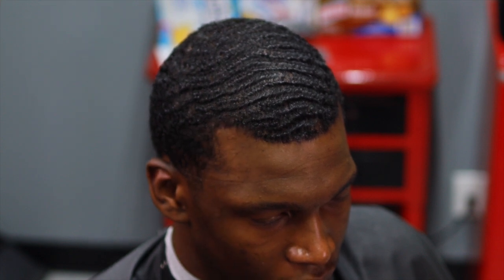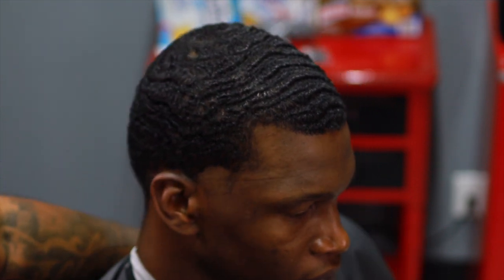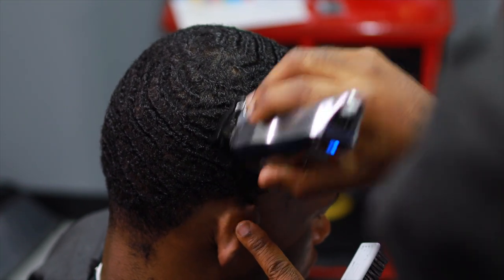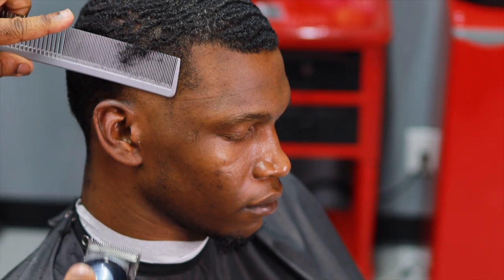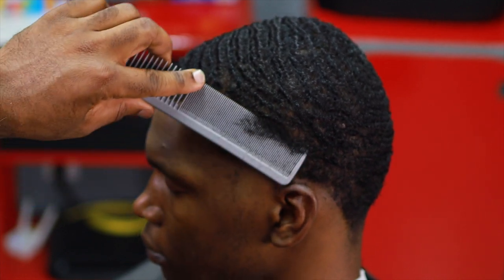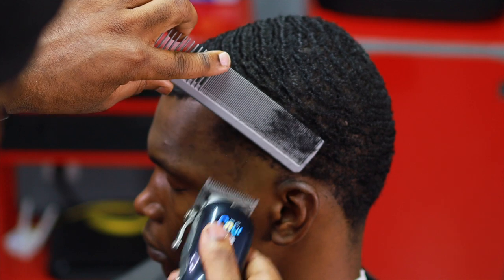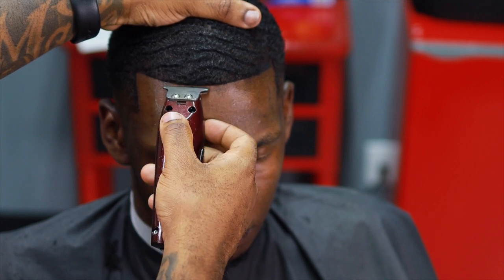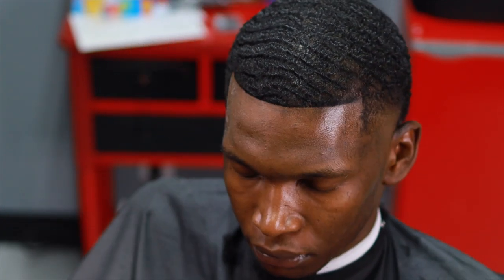🔥BURST TAPER FADE | CRISPY LINE UP WITH WAVES | MR.OUTLINER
Burst Taper Fade with crispy line up with waves!

YouTube YouTube YouTube. Back with another one!

Crispy lineup.

Trimmer Used: Wahl cordless detailer

Products Used⬇️⬇️

Detailing Mist- Mroutliner.com

Camera Used ⬇️⬇️

Clipper to buy⬇️⬇️

Magic Clip⬇️⬇️

Cordless Detailer Li⬇️⬇️

Hair Automizer⬇️⬇️

Hair Fibers⬇️⬇️

Air Brush⬇️⬇️